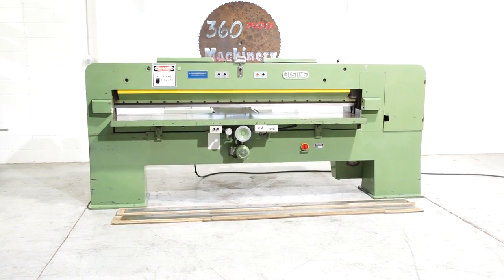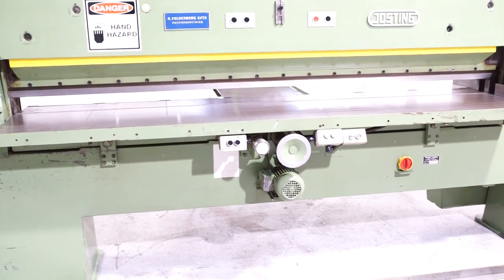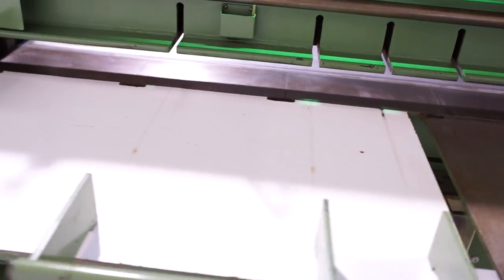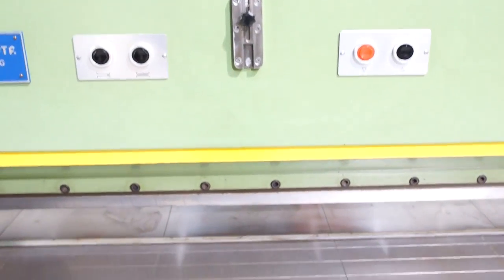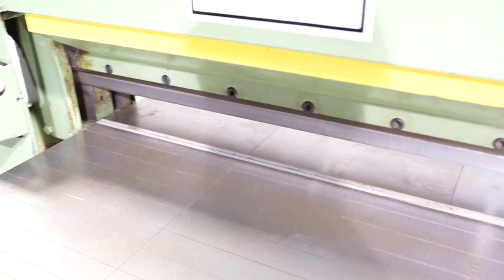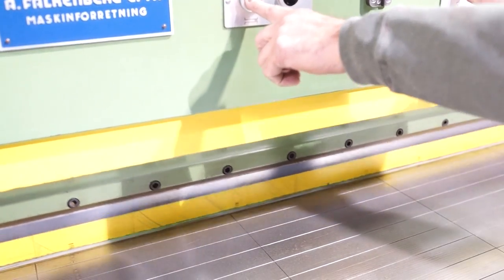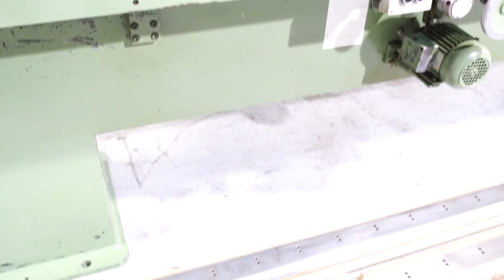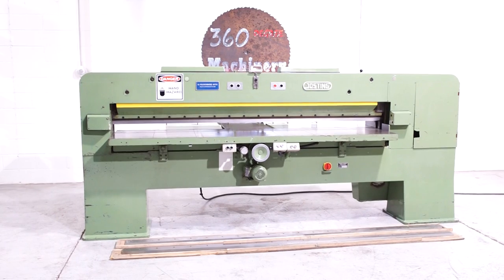JOSTING EFS 2600 102" VENEER GUILLOTINE